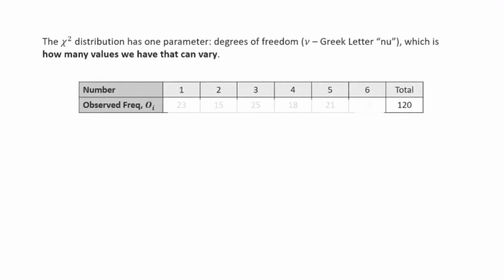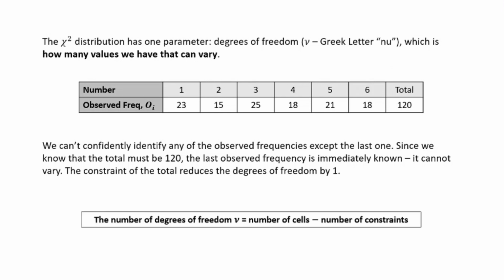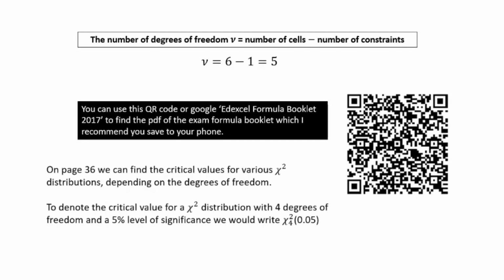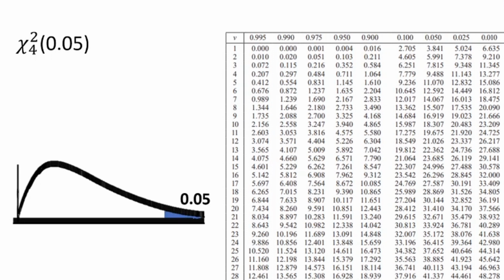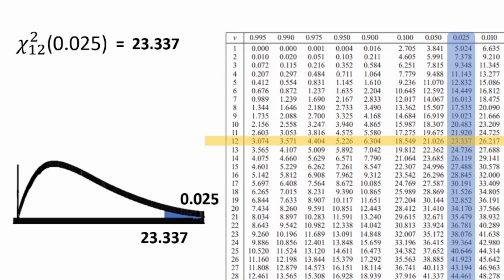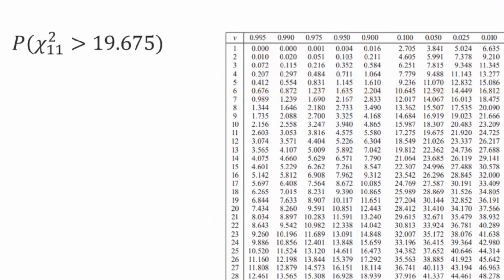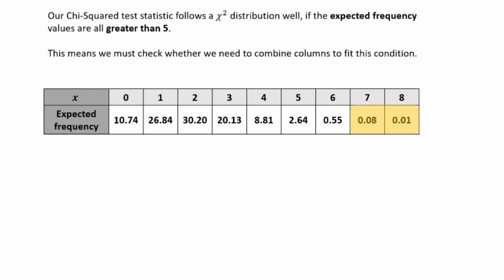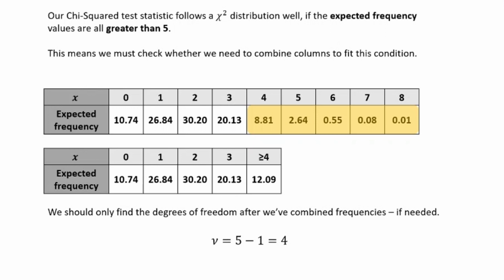Calculating Chi-squared critical values (Degrees Of Freedom)